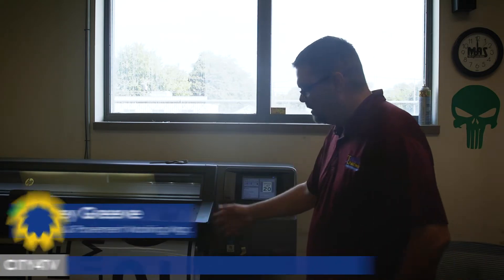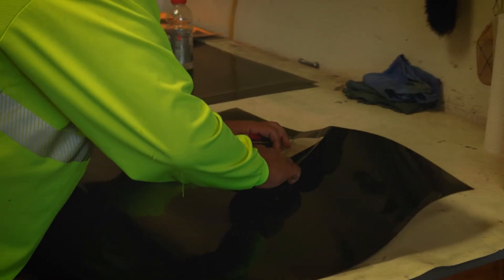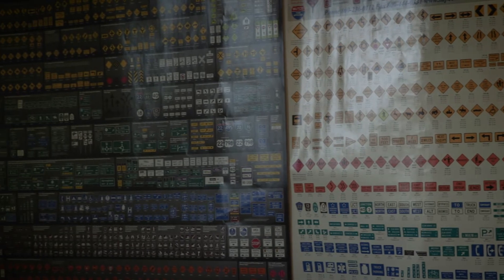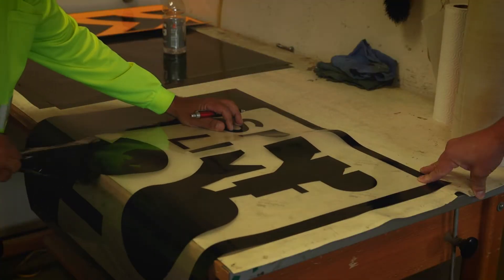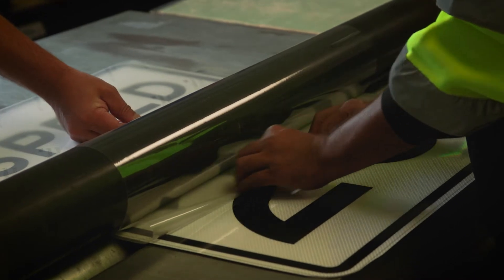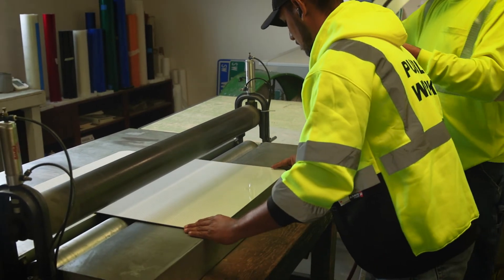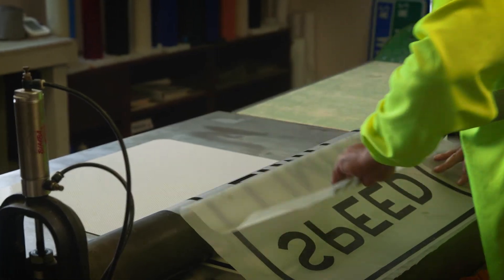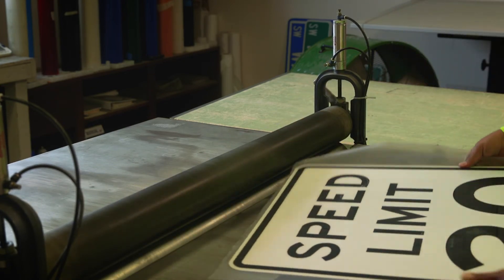How a Street Sign is Made 2021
The Traffic Operations Section maintains all traffic signals, school zone flashers and street and traffic signs in the City of Topeka.

The services provided by the Traffic Section include the installation, maintenance, and repair of signals, school flashers, and signs. This section also installs and maintains pavement markings, including center/lane line stripping and crosswalk markings as well as administers the leased street lighting program and maintenance of City owned lighting.

The office hours are from 7:30AM to 3:30PM Monday through Friday.